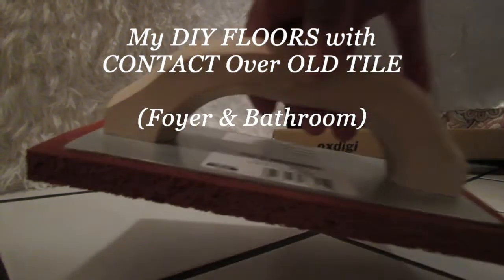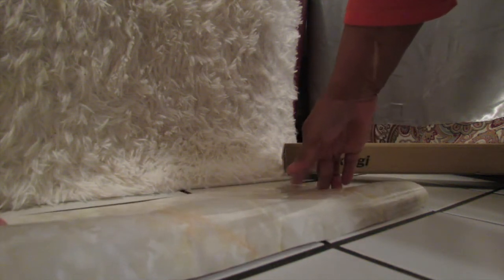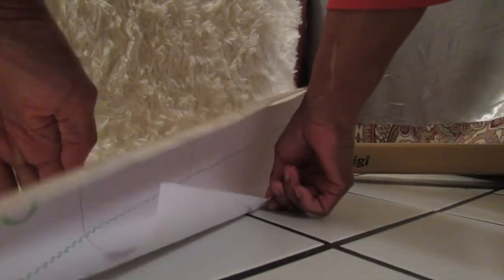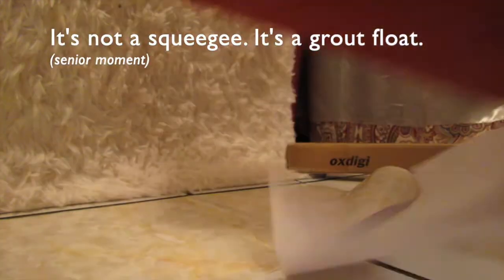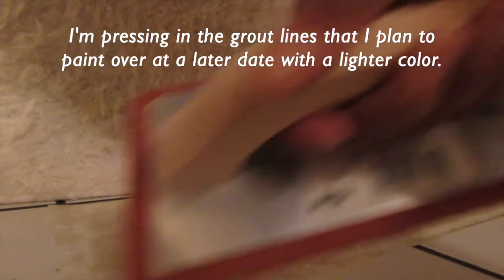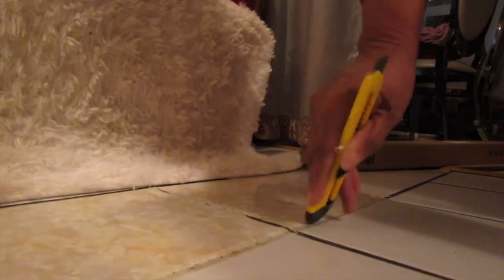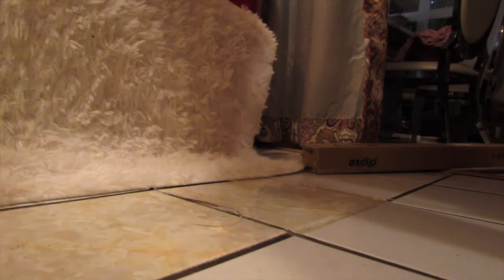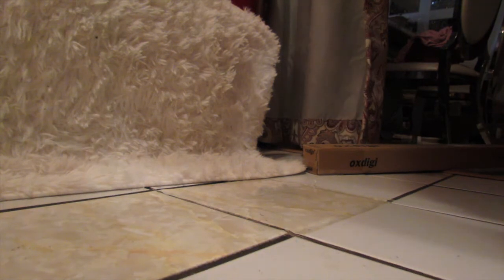My DIY FLOOR with CONTACT Over OLD TILE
My DIY FLOOR Project, done by yours truly:  Pat with Pats2Cents getting my house ready for a Spring time Home Church Opening in 2021.
❤️ My three books will make great Christmas gifts for those you love
Titles: "That Still Blows My Mind", "An Epic Journey into the Supernatural" and "Healing Parables"
❤️ To join our online services on Saturday (12:15 OM PST) or Tuesdays (4 PM PST), for details. Here is the phone number and access code